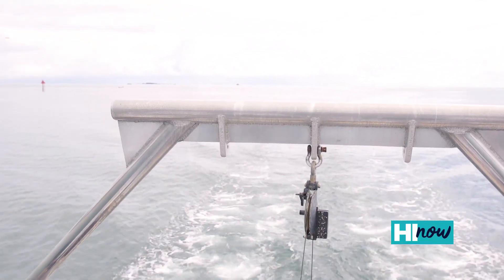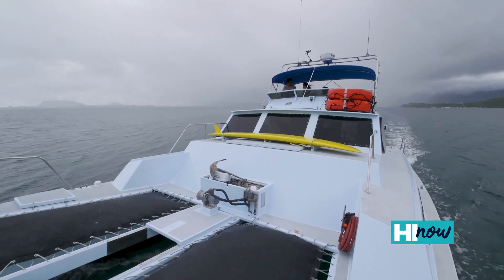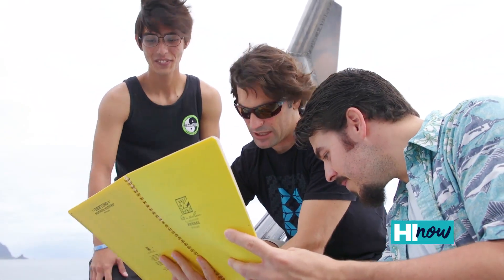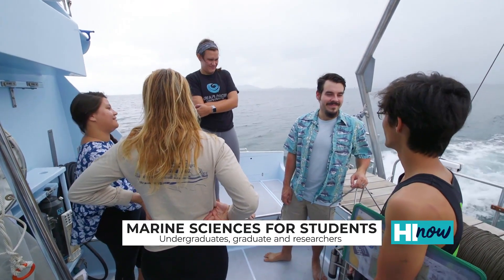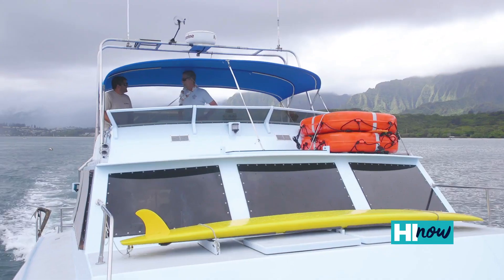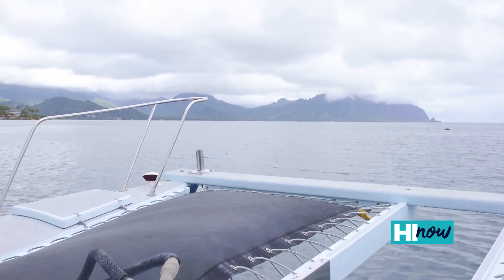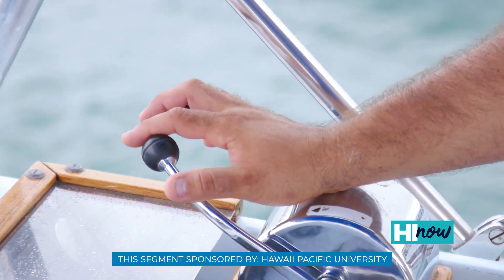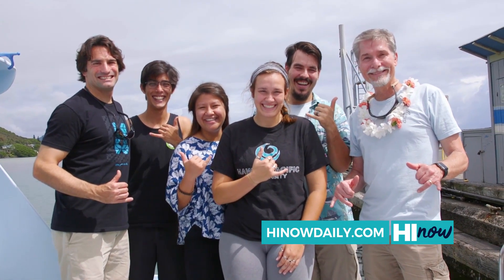Marine Sciences at HPU - The Kaholo Research Vessel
Hop on board HPU's marine research vessel The Kaholo for a look at this amazing experiential learning environment.

FOLLOW HPU ON SOCIAL